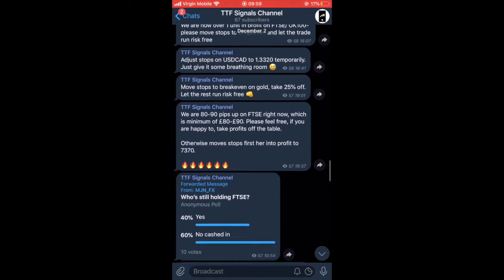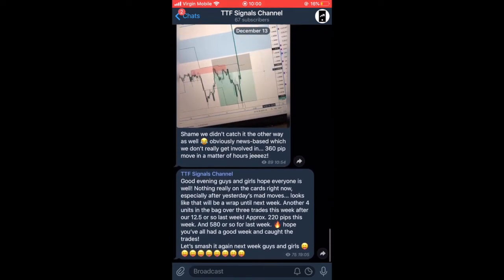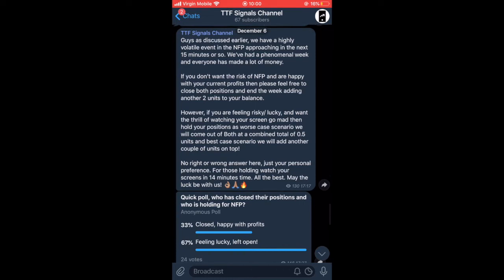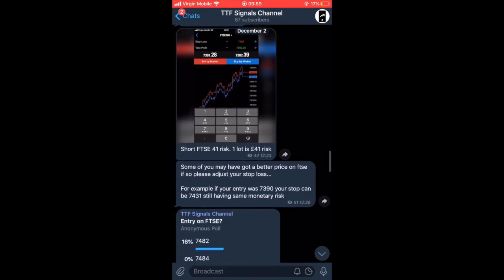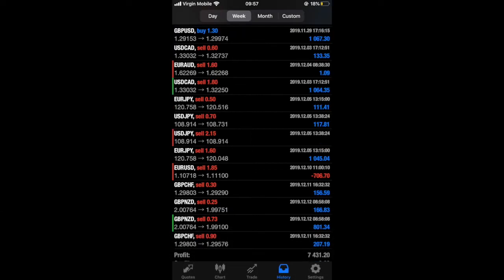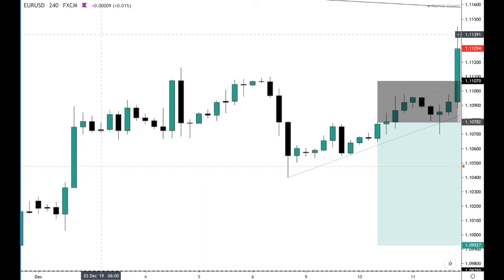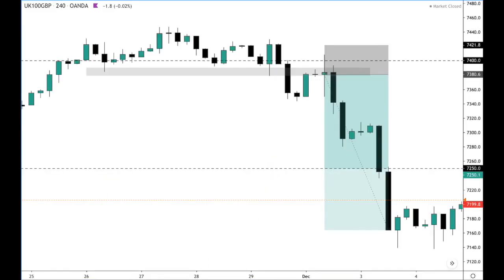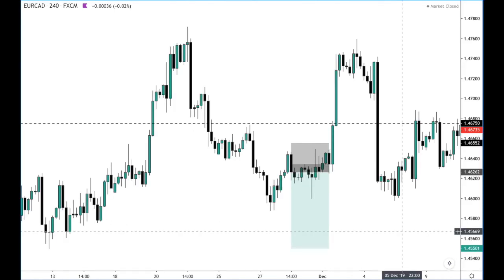The Best Signal Service For 2020 | The Trading Field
Check out the video to see why The Trading Field offer The Best Signal Service For 2020!

800+ pips in 2 weeks. 17+ Units and a whole lot of profit $$$!

If you haven't joined us already then watch this video to see why The Trading Field are and will continue to be the best in the game!